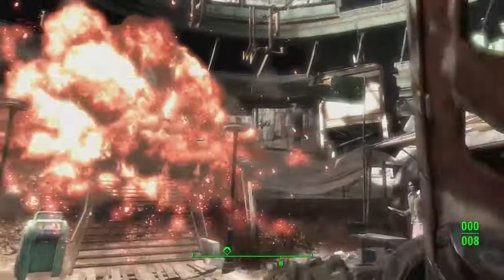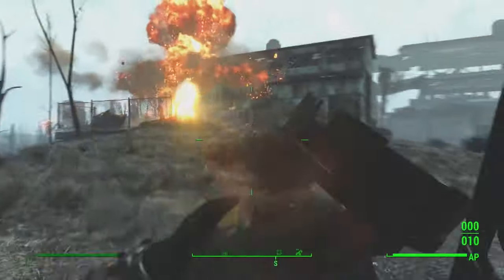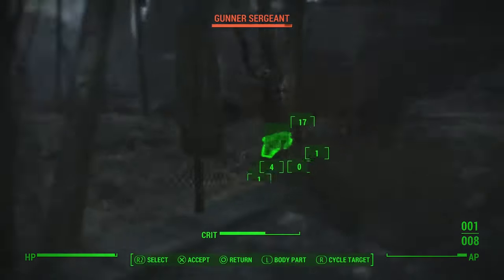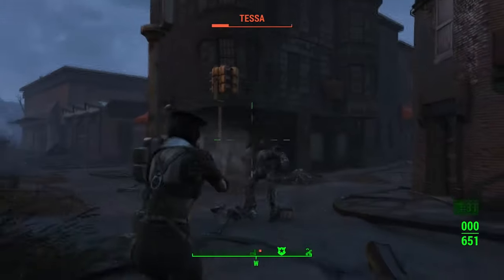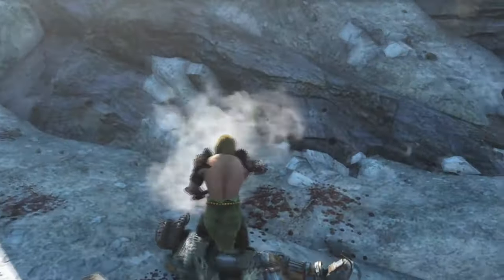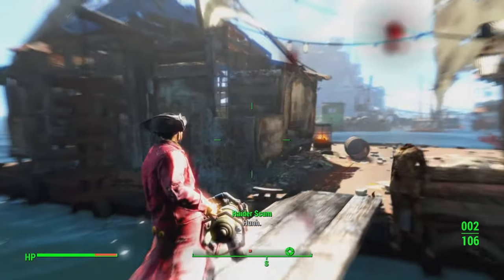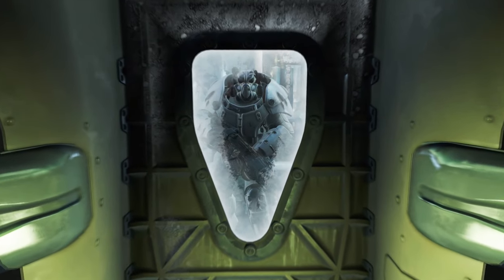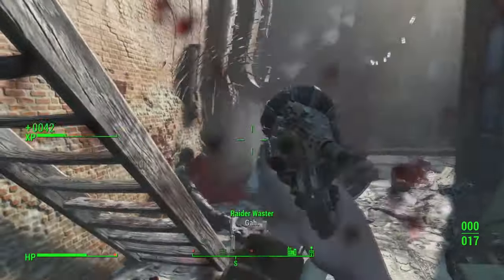Fallout 4 - 6 Ridiculous Weapons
In this Fallout 4 video we take you through 6 ridiculous weapons!

Scott: newberrycrunch
Michael: oldberrychew